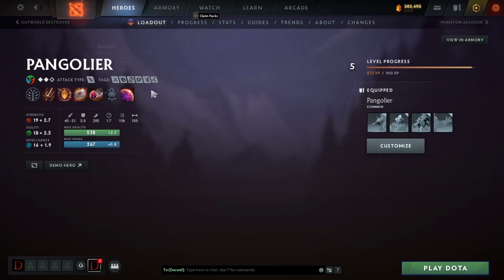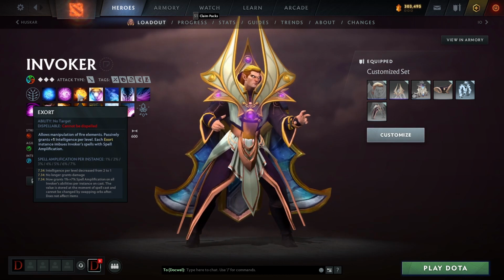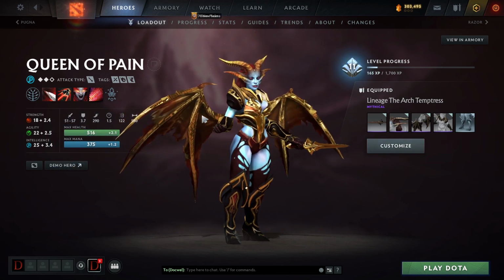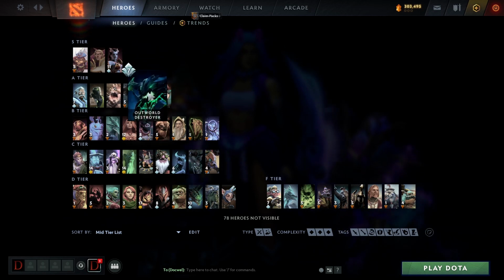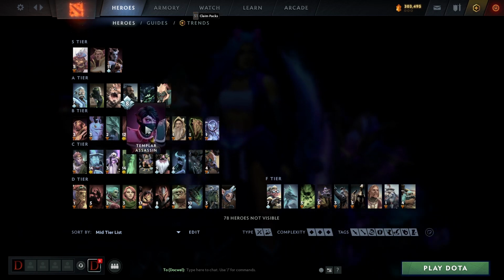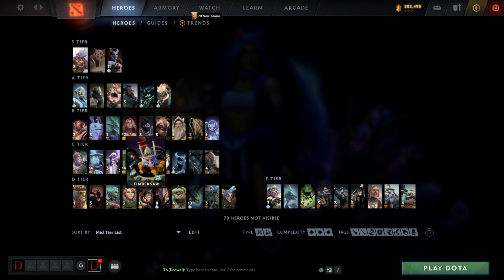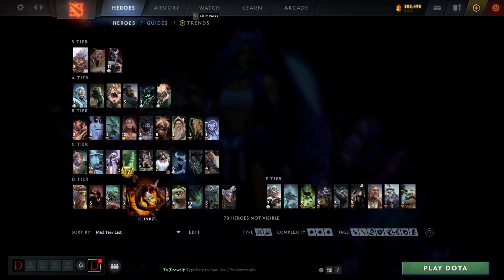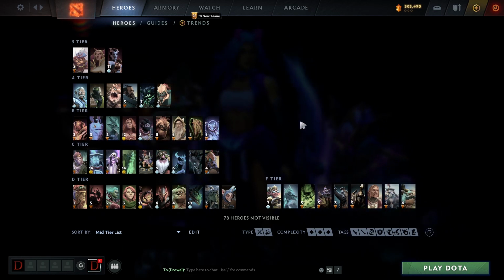7.34c Mid Tier List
7.34c Mid Tier List